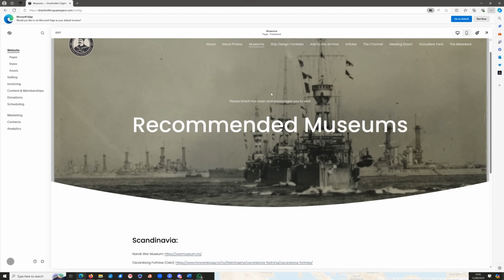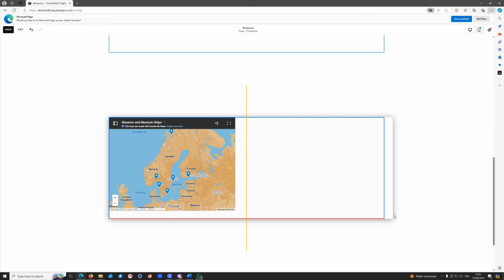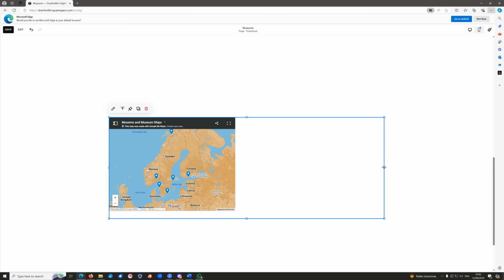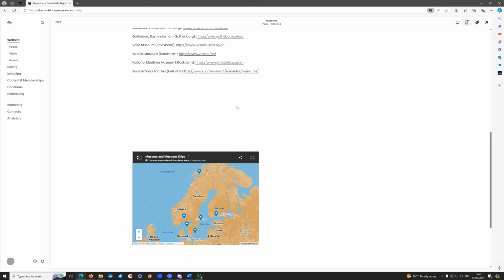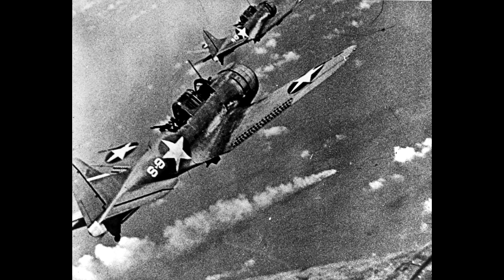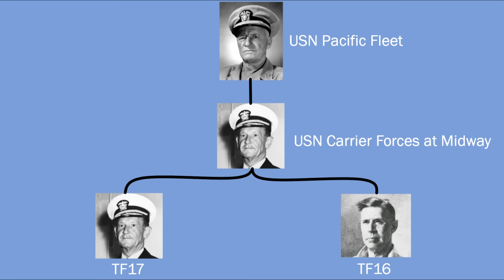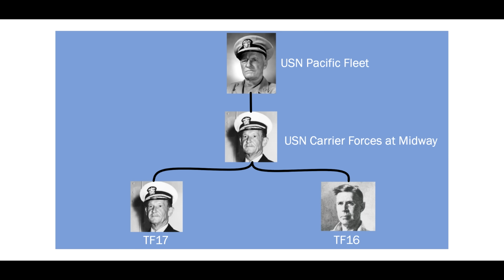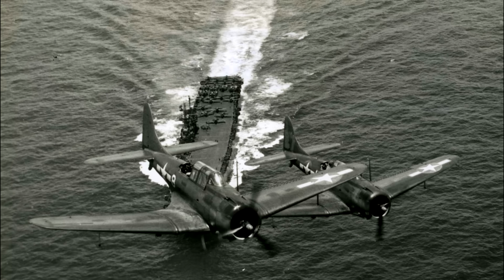Fletcher and Spruance - Who Won Midway?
Today we take a look at some of the questions arising from the most recent video about the life of Admiral Spruance and his involvement in the Battle of Midway

00:00:00 - Intro
00:01:55 - Midway and Credit where it is due...